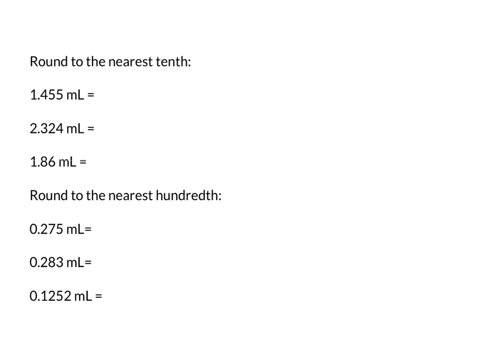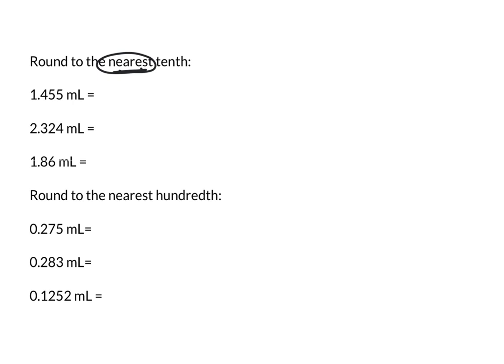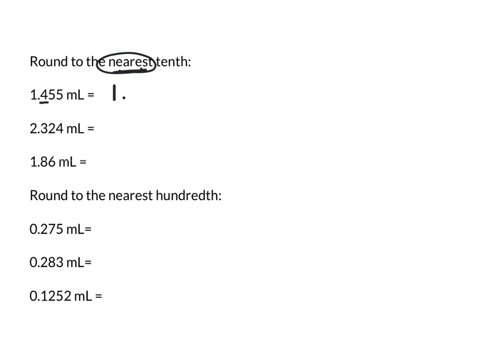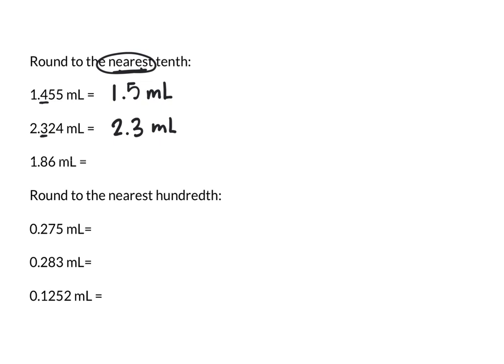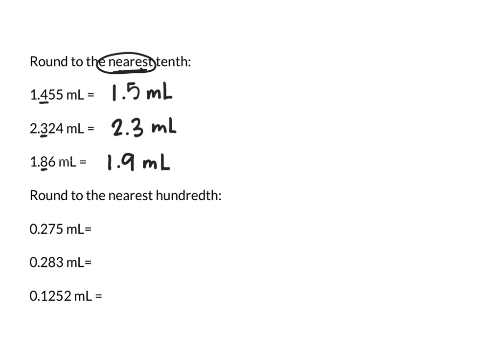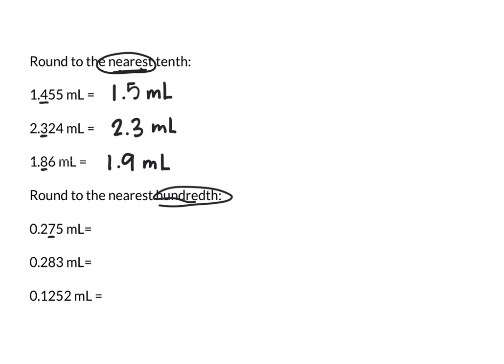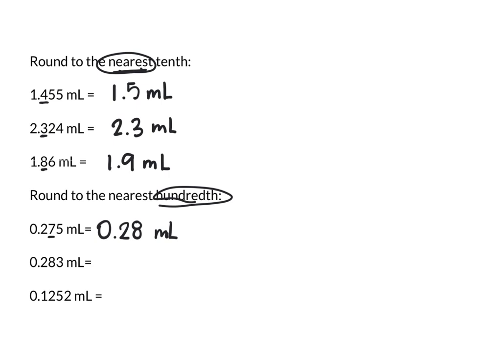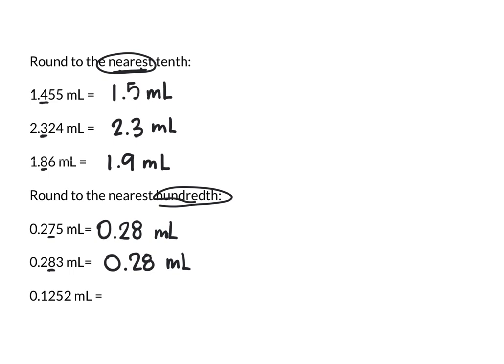Rounding mL Volumes to the Nearest Tenth and Hundredth: Calculations Made Easy for Nursing Students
Examples of rounding mL volumes the the nearest tenth and nearest hundredth

Proper rounding is important for getting your dosage calculation questions correct and accurately obtaining the right amount of medication for patients.

Refer to your institutions policy for details on the method of rounding that should be used. This video does not demonstrate rounding down but rounding to the nearest place value.